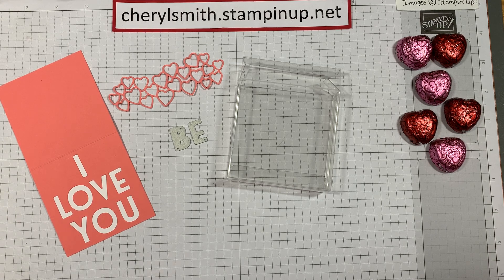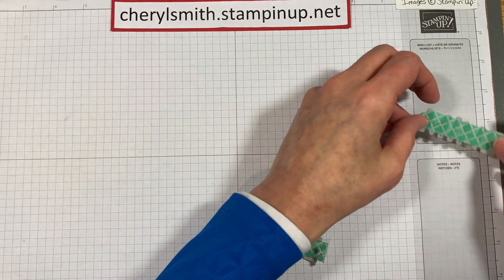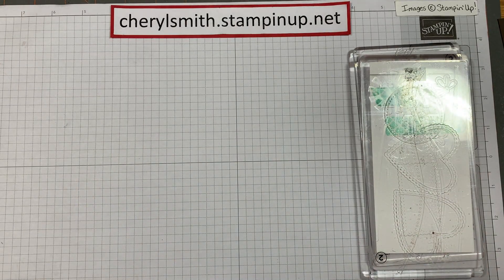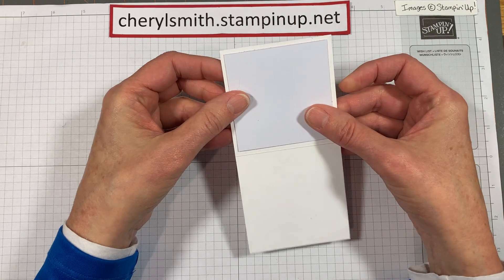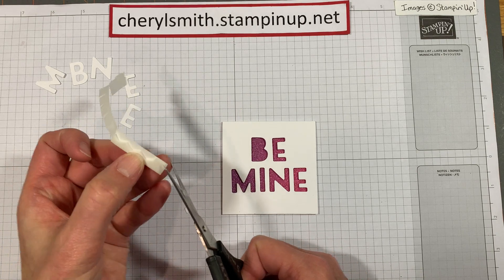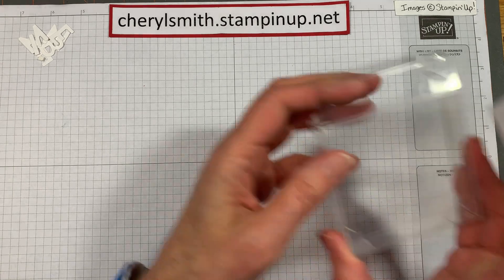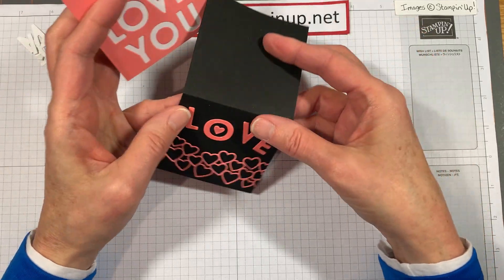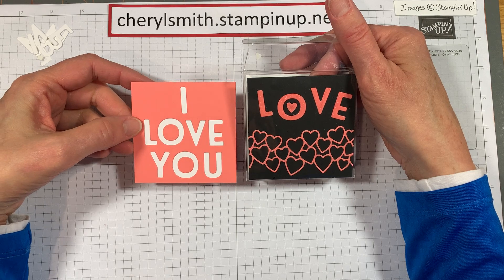3x3 Playful Alphabet Treat Box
3x3 Acetate Boxes show off tiny treats in a big way.  Pair them with the Playful Alphabet to create fun marquee  messages.  You can find all of the supplies need to complete these boxes at cherylsmith.stampinup.net.  Thanks for stamping with me!

Cheryl

• 3-1/8" X 3-1/8" (7.9 X 7.9 Cm) Acetate Card Boxes [150428]